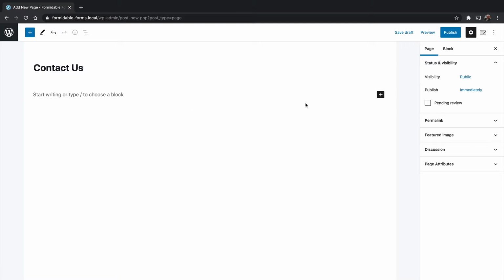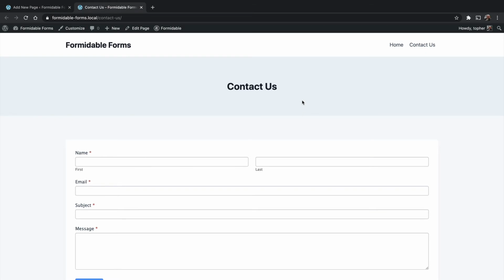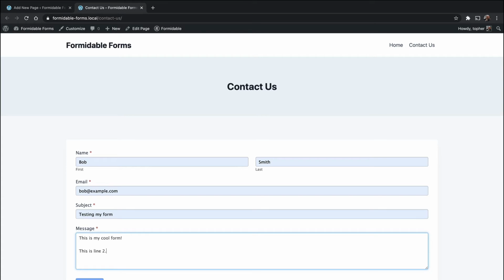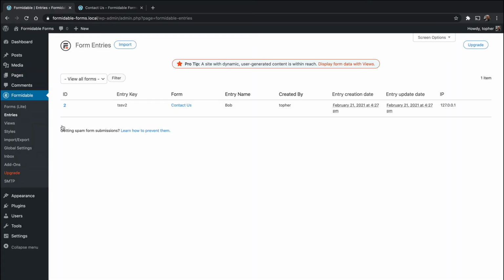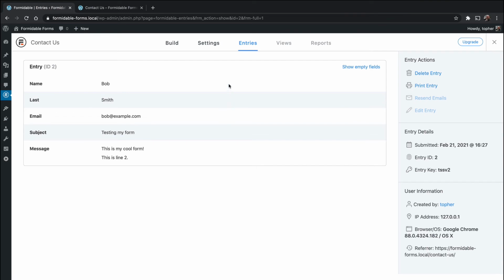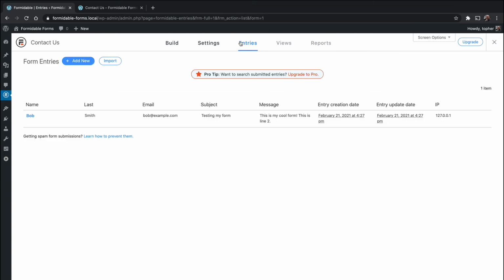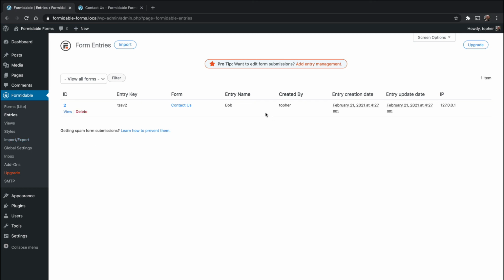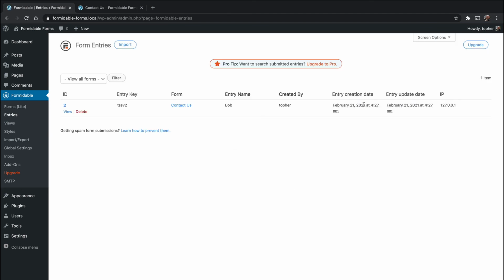03 Learn Formidable Forms - Form Settings: Part 2